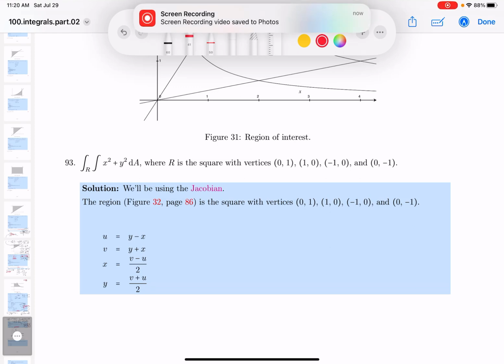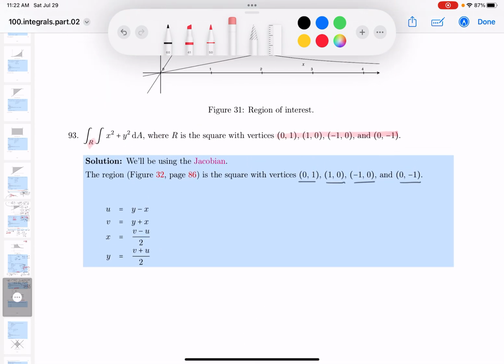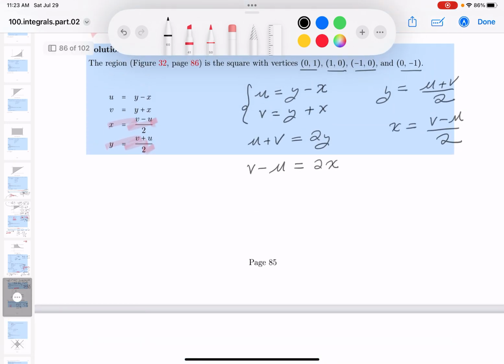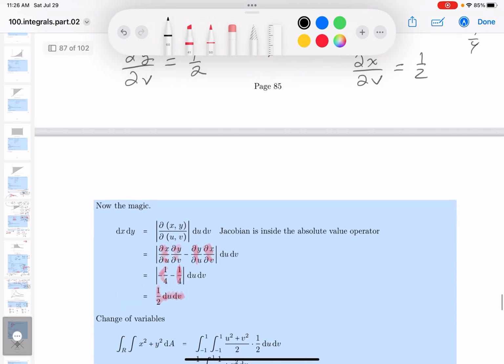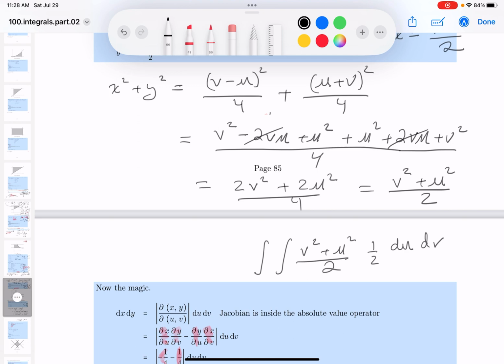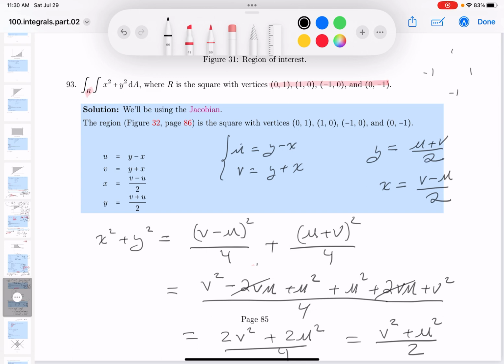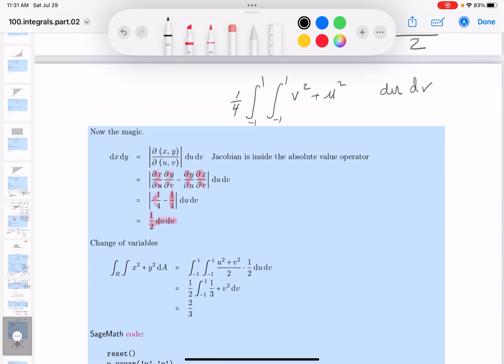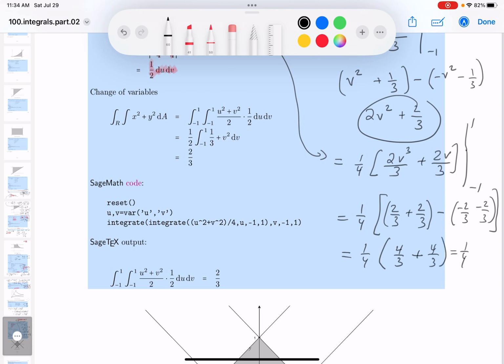bprb integration 02 093